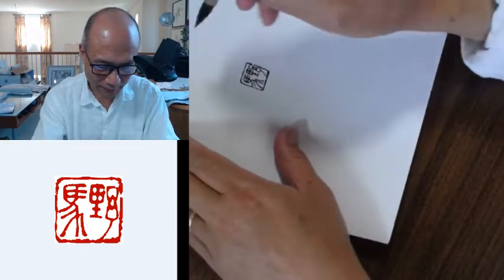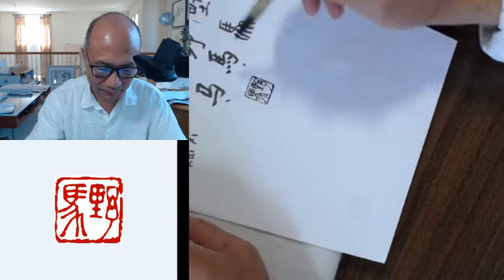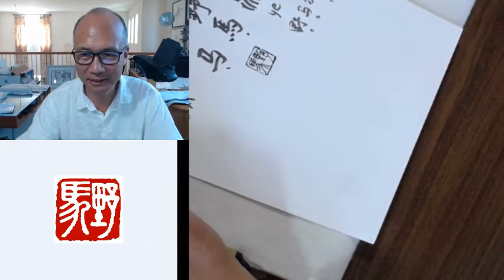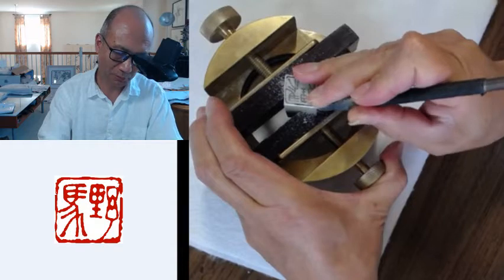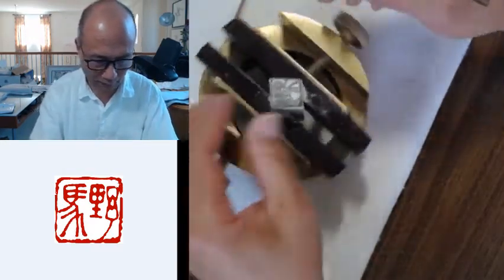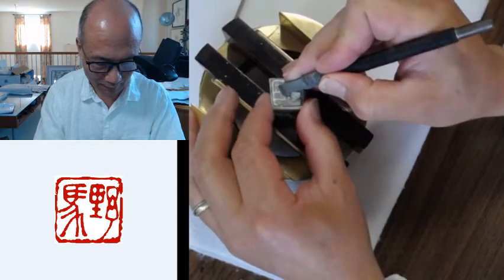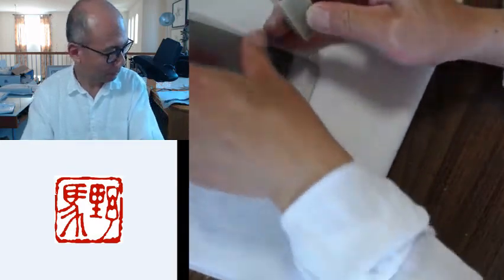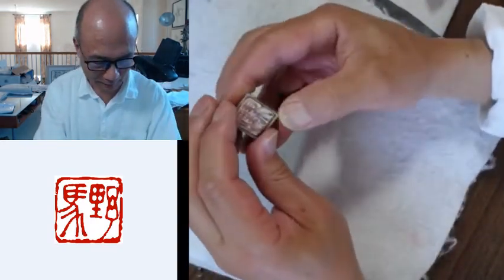Henry Li Live Stream - carving a Chinese pseudonym seal for "Wild Horse"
A pseudonym or art-name (simplified Chinese: 号; traditional Chinese: 號; pinyin: hào; Japanese gō; Korean: ho; Vietnamese: hiệu) is a pseudonym, or pen-name used by an artist. Chinese artists adopted different art-names at different stages of their career, usually to mark significant changes in their life. That is why many Asian master painters or calligraphers have multiple art names.

For artist name seals, you may use either square or oval shaped stones, positive or negative carving styles, ancient or modern scripts depending on your personal artistic tastes. Different size of seal maybe used depending on the size of  signature calligraphy and also on the size of painting or the style of painting. A small seal can be used on large size paintings but large size of seal may not fit in small size painting.

To translate English names into Chinese art name, we could use both first and last names, or only a first or a last.